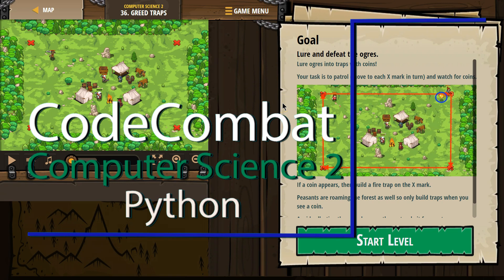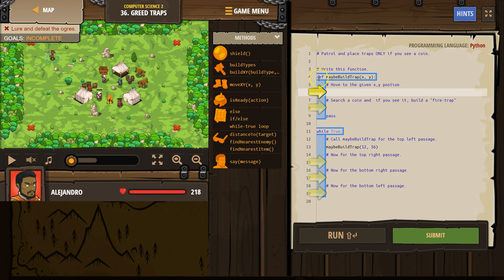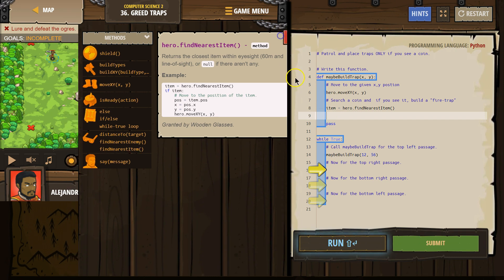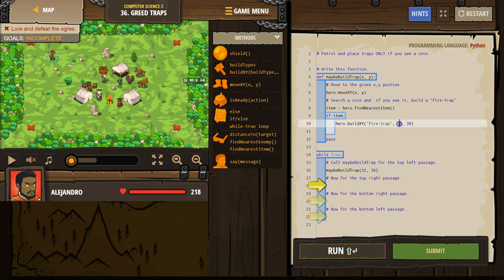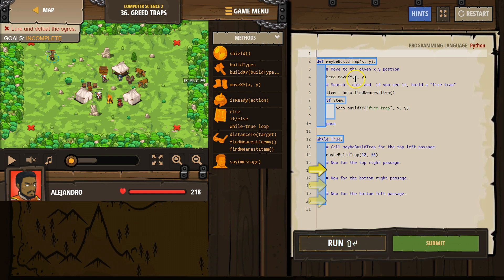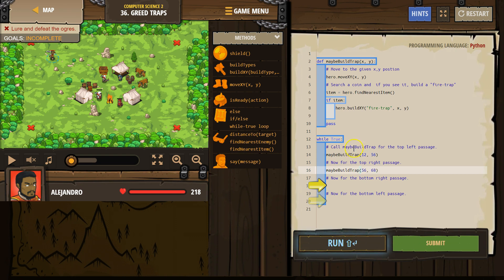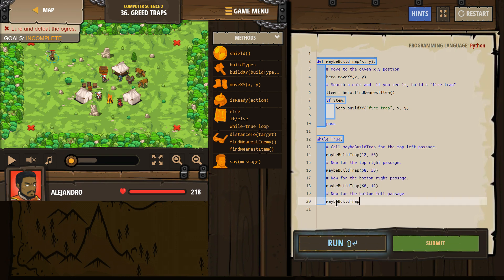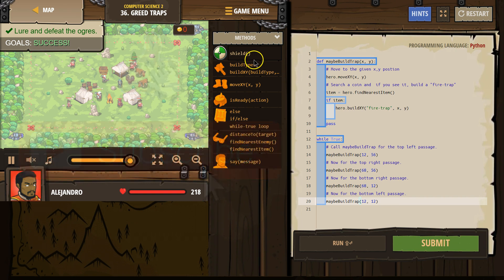CodeCombat Level 36 Python Computer Science 2 Tutorial with Answers